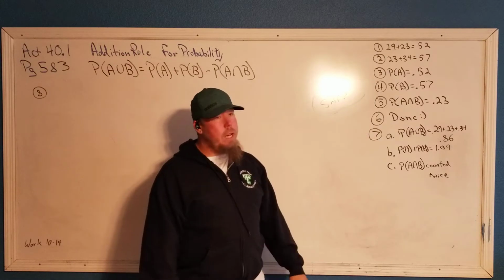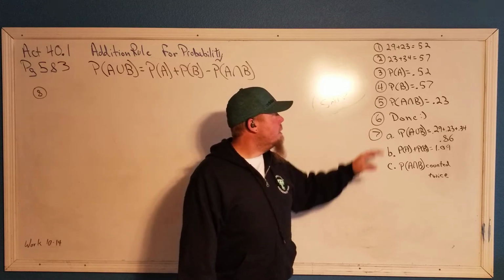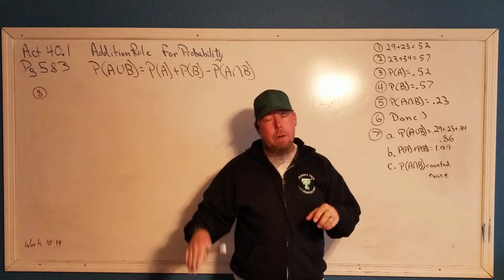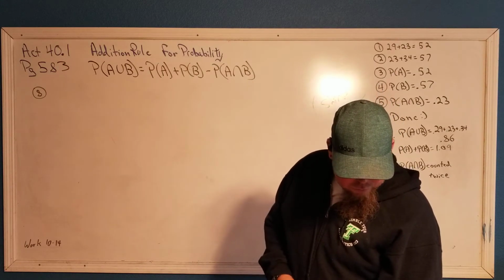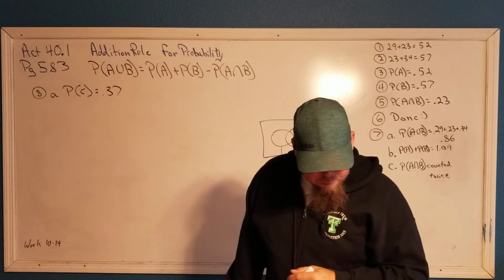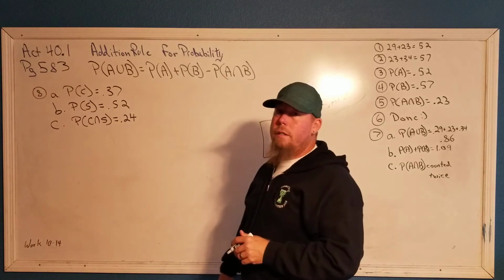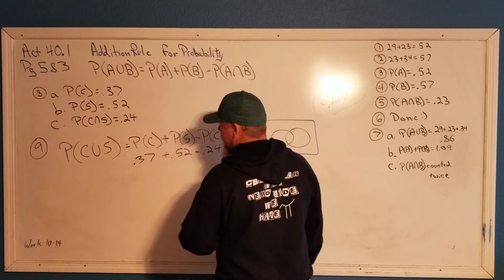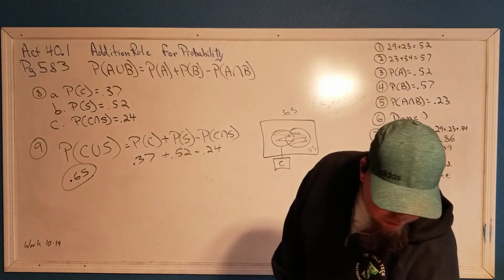Act 40.1 Part 2